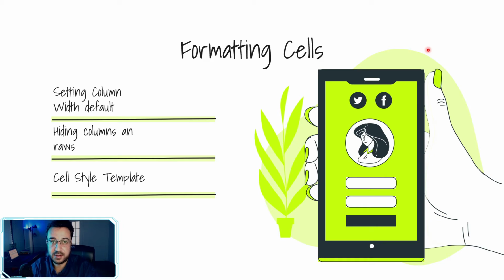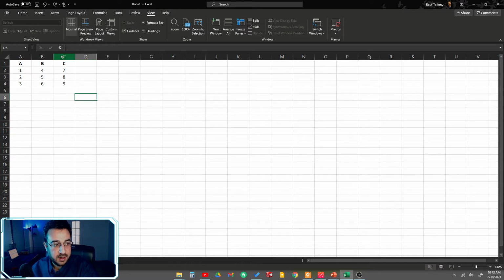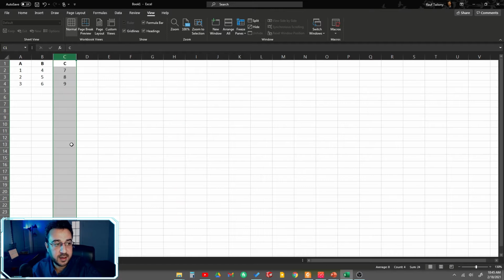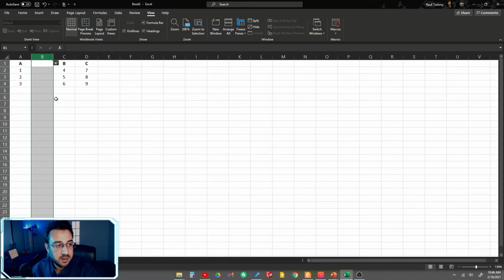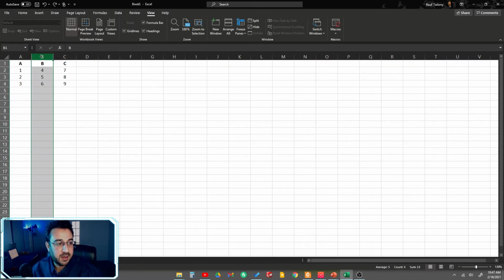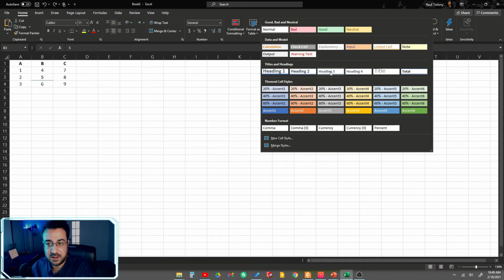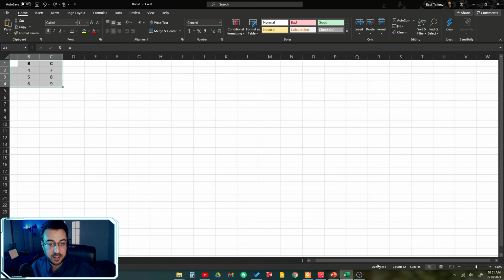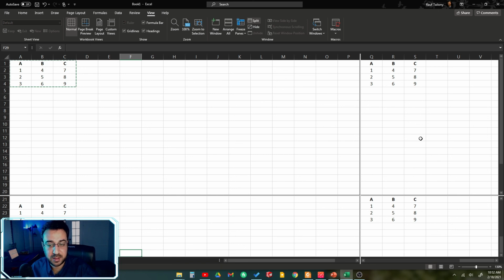Adding or removing rows and columns in Excel 2019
Excel101-Adding or removing rows and columns in Excel 2019